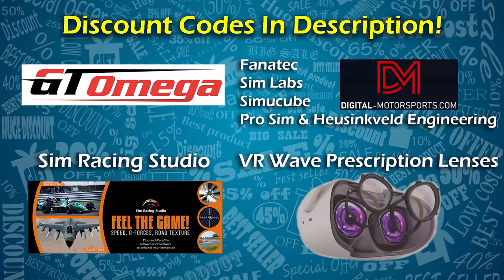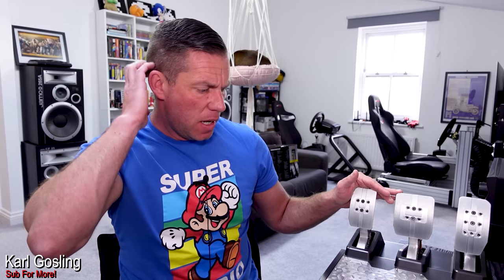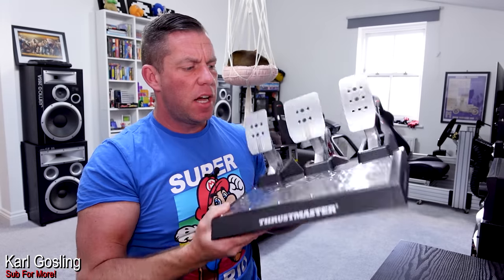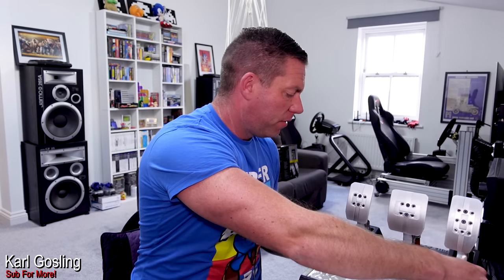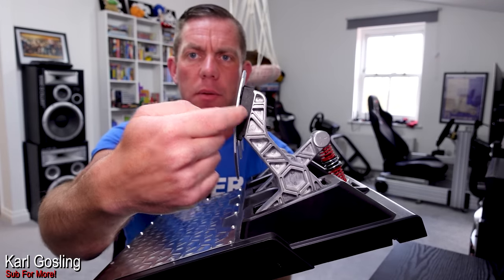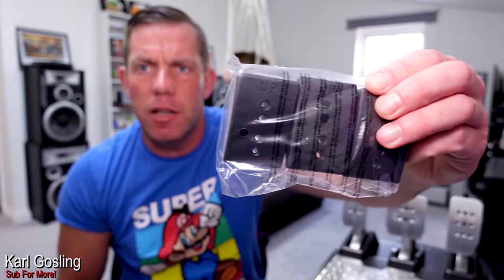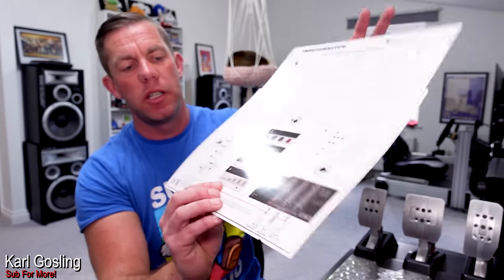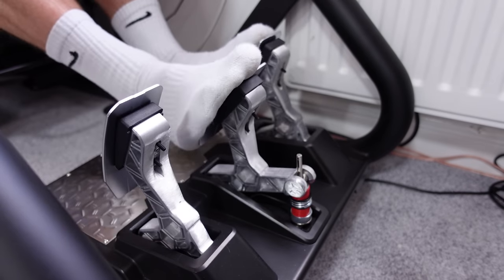Thrustmaster T-LCM Pedals Review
Amazon US

My 2021 review of the Thrustmaster T-LCM Load Cell pedals, worth a punt or go Fanatec?